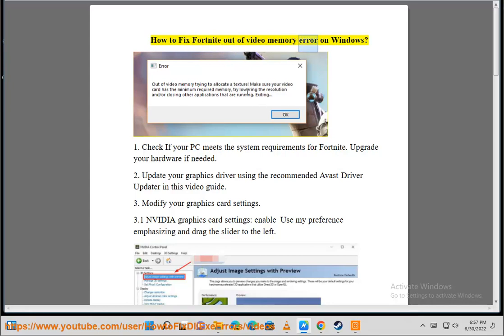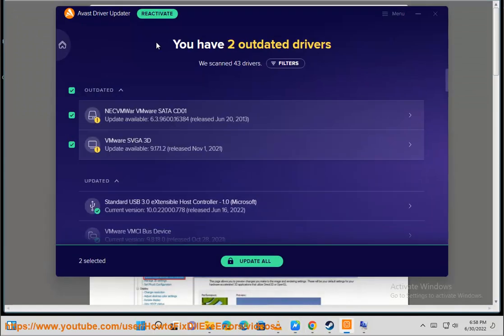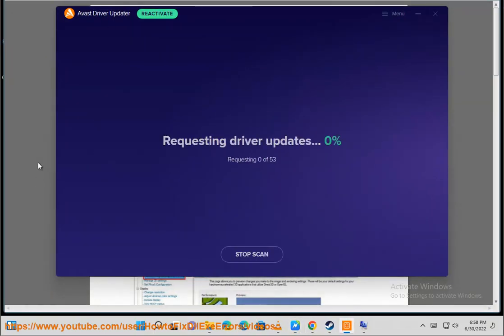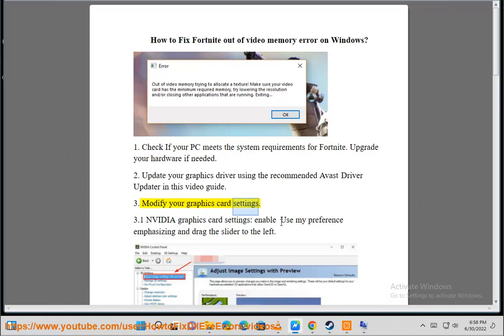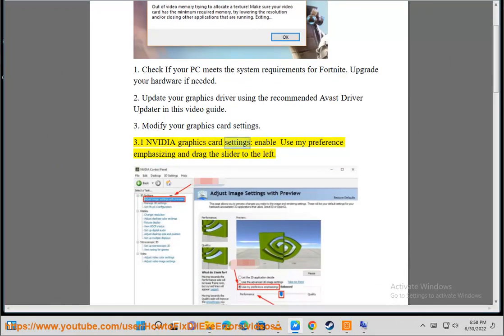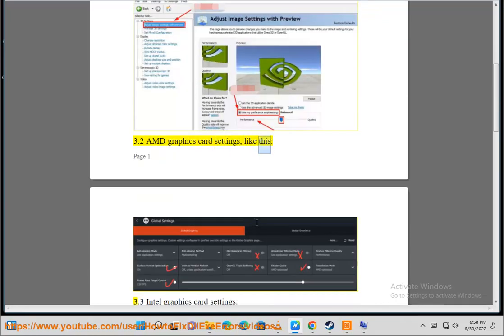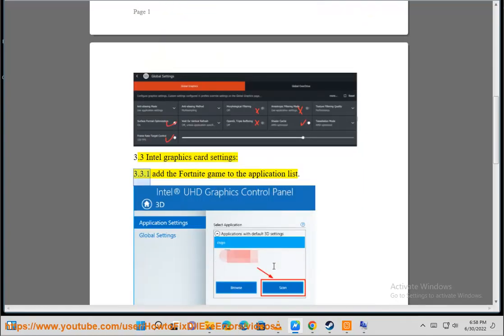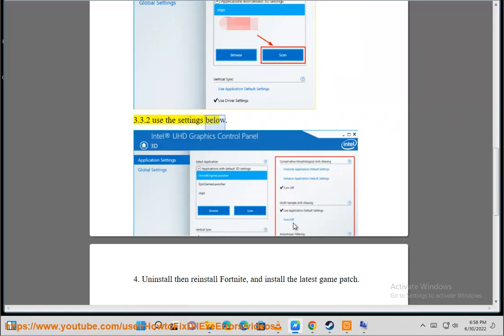Fix Fortnite out of video memory error on Windows (2023 updated)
Here's how to Fix Fortnite out of video memory error on Windows. Run Avast Driver Updater@ to keep your device drivers up-to-date, easily & effectively.

i. Here are some fixes you can try if you're getting the "out of video memory" error in Fortnite:

* **Check your system requirements.** Fortnite is a demanding game, so make sure that your computer meets the minimum system requirements.
* **Update your graphics driver.** Outdated graphics drivers can cause a variety of problems, including the "out of video memory" error. Make sure that you have the latest graphics driver for your video card.
* **Reduce your graphics settings.** If your computer is not powerful enough to run Fortnite at the highest settings, try reducing your graphics settings. This can free up some video memory and help to prevent the error.
* **Close any other applications that are using your graphics card.** If you have other applications open, such as a video player or a 3D modeling program, they may be using up your graphics card's memory. Close any other applications that you are not using before launching Fortnite.
* **Restart your computer.** Sometimes, a simple restart can fix the "out of video memory" error. Restart your computer and try launching Fortnite again.
* **Repair or reinstall Fortnite.** If you're still having trouble, you can try repairing or reinstalling Fortnite. This will replace any corrupted files that may be causing the error.

If you've tried all of these fixes and you're still getting the "out of video memory" error, you can contact Epic Games support for help.

ii. The best graphics settings for playing Fortnite on Windows will vary depending on your computer's specifications. However, here are some general tips:

* **Set your resolution to the native resolution of your monitor.** This will give you the best possible image quality.
* **Set your frame rate to 60 FPS or higher.** This will make the game look and feel smoother.
* **Turn on anti-aliasing to smooth out the edges of objects.**
* **Turn on shadows to add depth to the world.**
* **Turn on post-processing effects to add visual flair.**

You can also experiment with the other settings to find the best balance between performance and visual quality.

Here are some additional tips for optimizing your graphics settings:

* **If you have a low-end computer, try reducing your graphics settings.** This will improve performance and may help to prevent lag.
* **If you have a high-end computer, try increasing your graphics settings.** This will improve image quality and may give you a competitive advantage.
* **Experiment with different settings to find the best balance between performance and visual quality.**
* **Use a tool like Fortnite Performance Overlay to monitor your FPS and other performance metrics.** This can help you to identify settings that are impacting your performance.
* **Keep your graphics drivers up to date.** Outdated drivers can cause performance problems.
* **Restart your computer after making changes to your graphics settings.** This will ensure that the changes are applied.